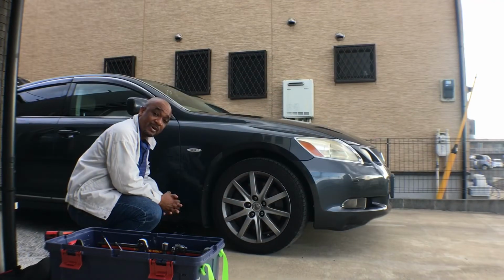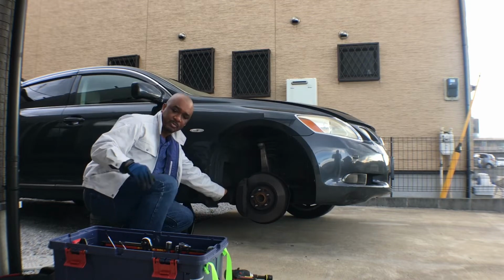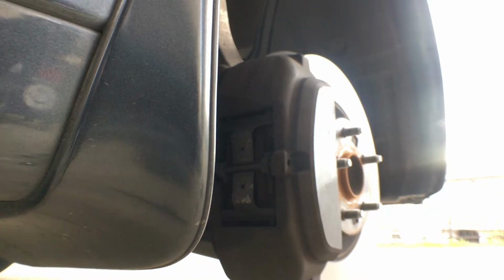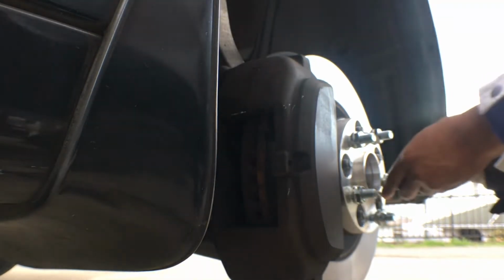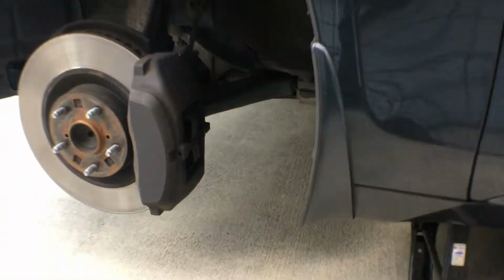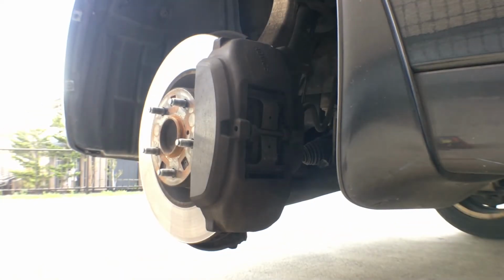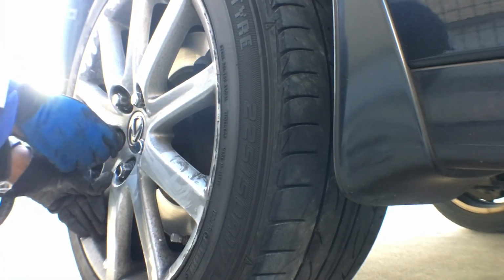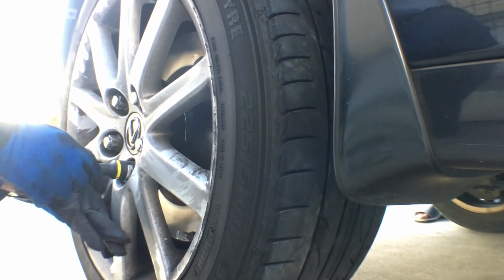Lexus GS350 DIY brake change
Changing the brake pads on my friend's GS350 Lexus. The brake pads that were on it produced  a lot of brake dust and made the rims look dirty. We installed a set of Akebono brake pads.